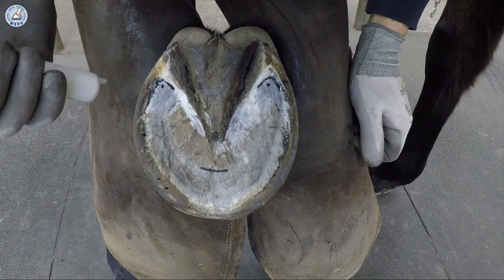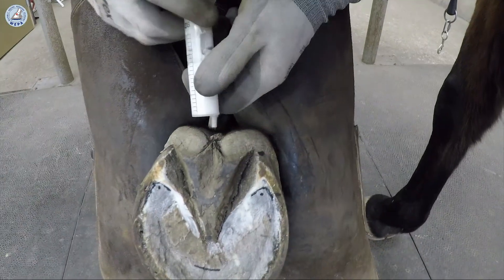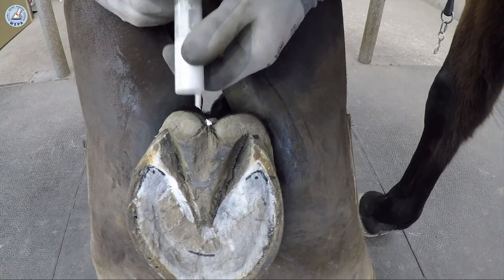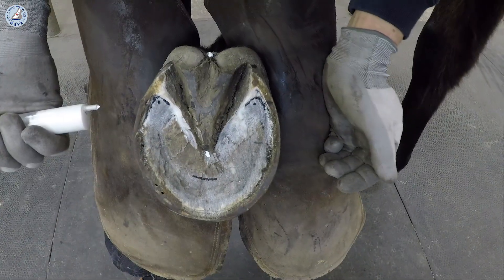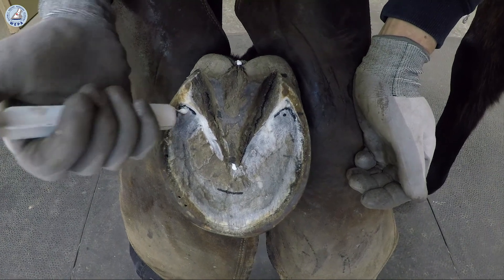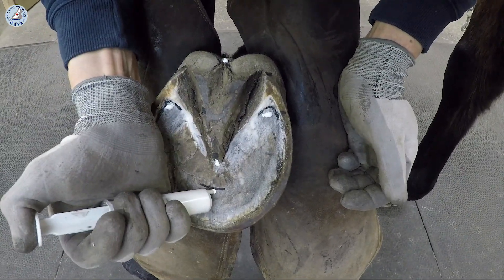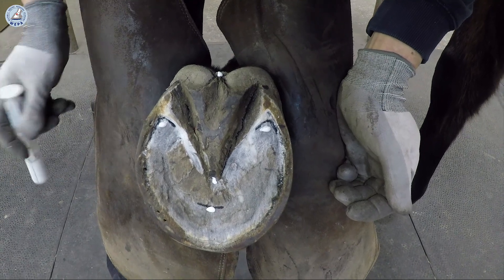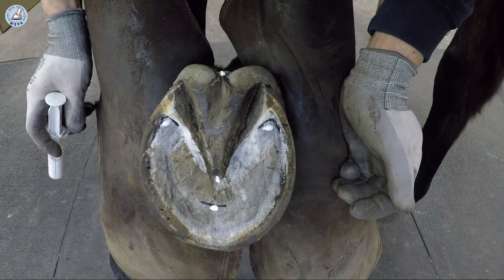How to put the bariummarkers on the sole before taking x-rays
WEPA - Stefan Wehrli - Hufschmied / Farrier
Horseshoeing